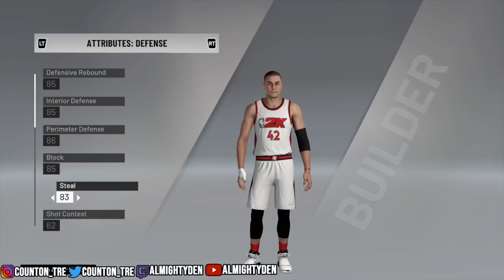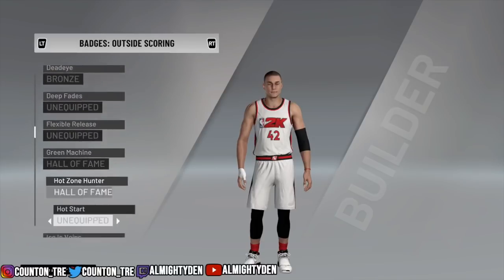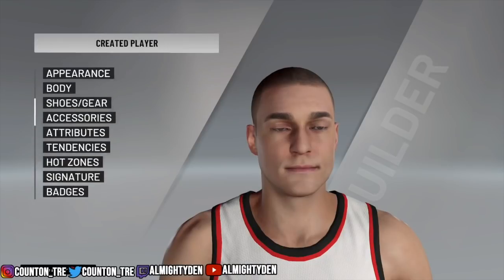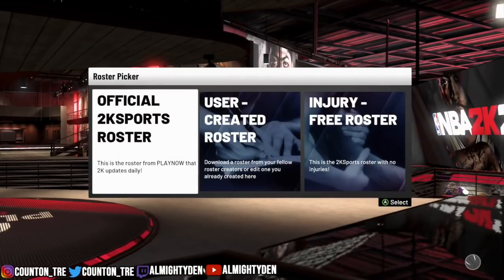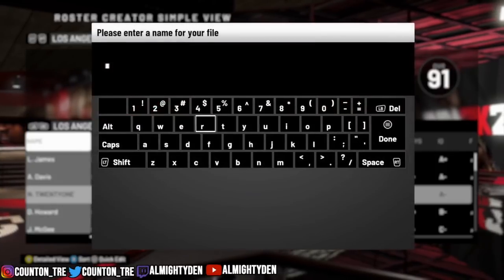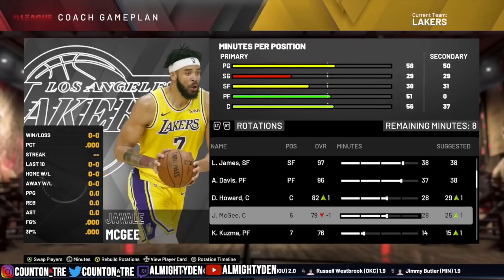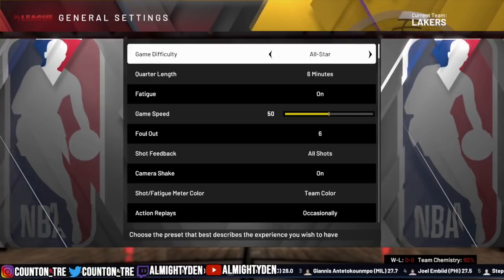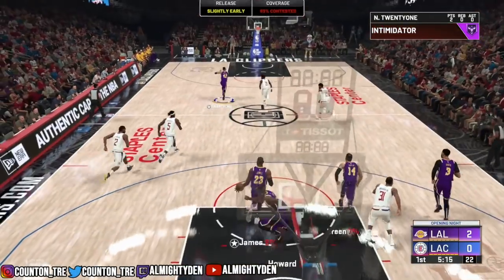HOW TO START CREATING NBA 2K21 MYPLAYER BUILD EARLY! LESS THAN A MONTH TILL RELEASE!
HOW TO START CREATING NBA 2K21 MYPLAYER BUILD EARLY!

NBA 2K21 Leak, NBA 2K21 Gameplay, NBA 2K21 MyPlayer Builder, NBA 2k21 News. NBA 2K21 Current Gen, NBA 2K21 Next Gen,NBA 2K21 Ronnie 2K